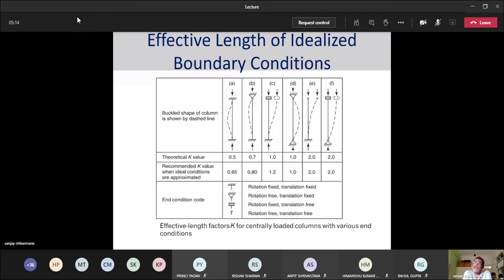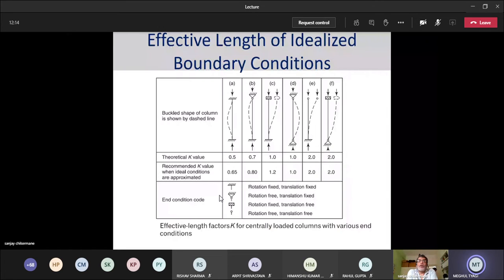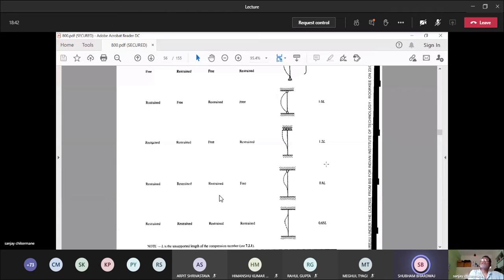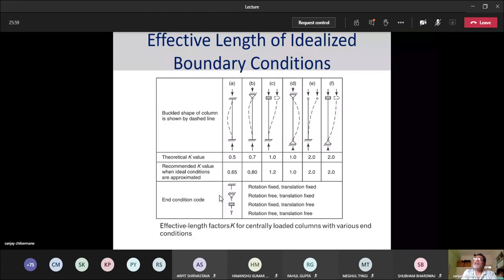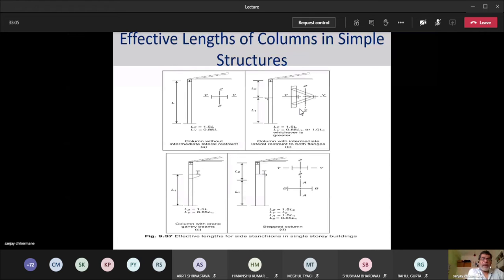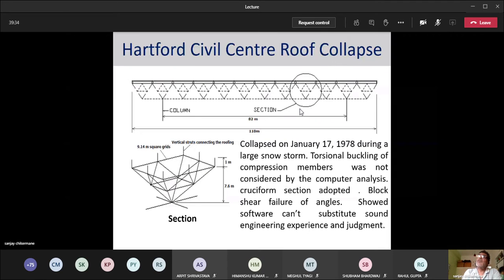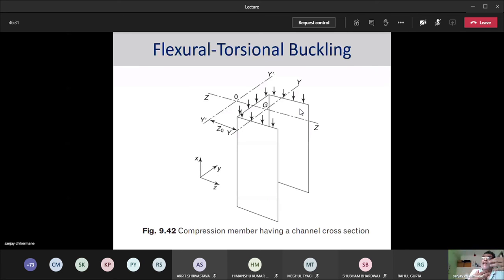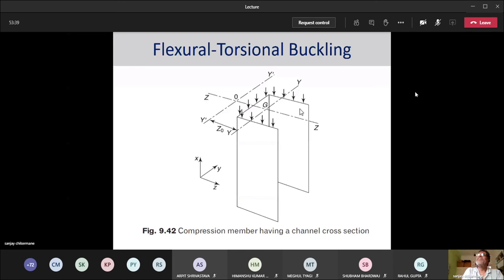17 Steel 14 10 2020